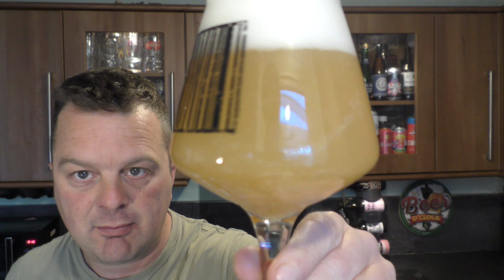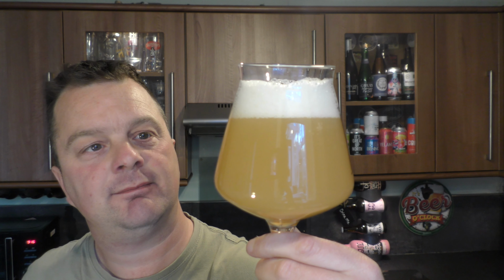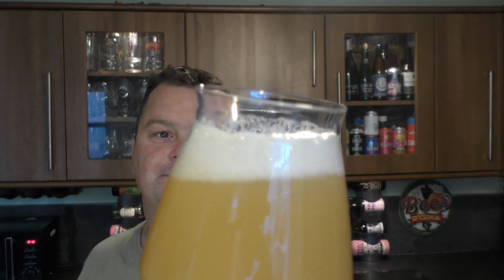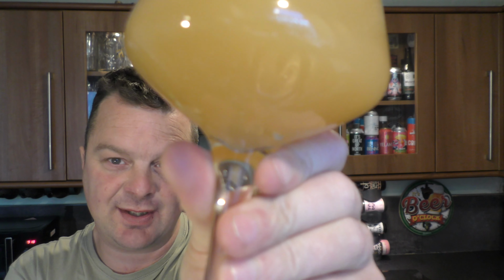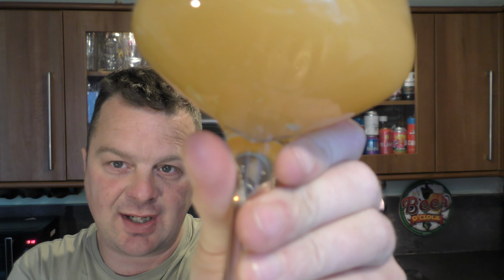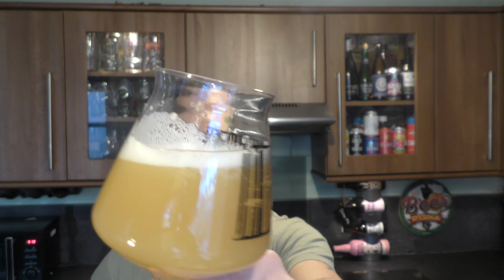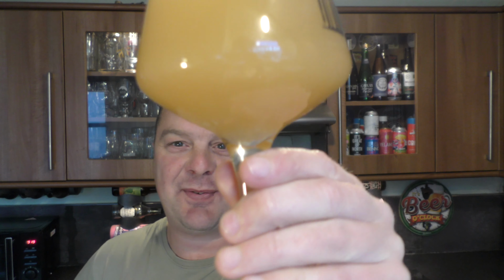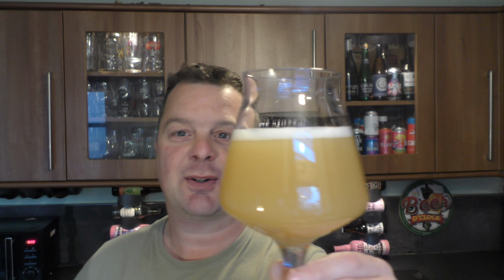Polly's Patternist IPA By Polly's Brew Co | British Craft Beer Review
Recorded In 4K Ultra HD Real Ale Craft Beer Reviews Polly's Patternist IPA By Polly's Brew Co | British Craft Beer Review